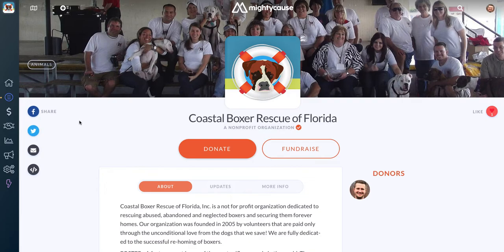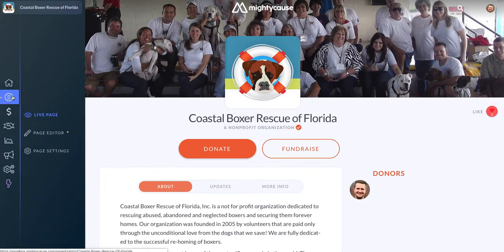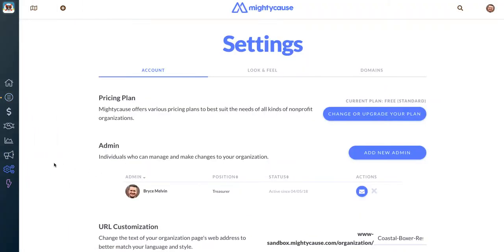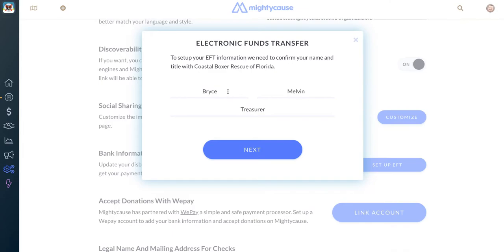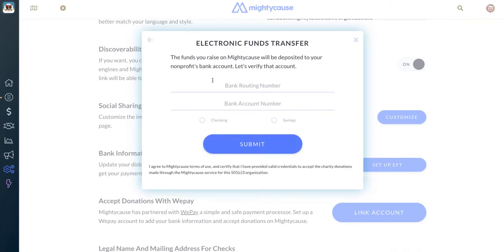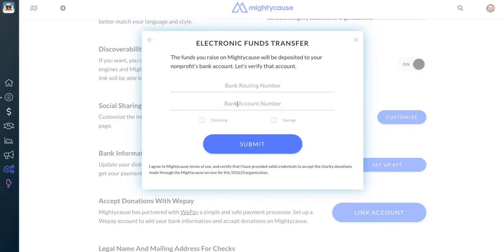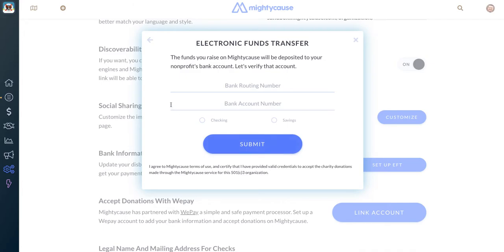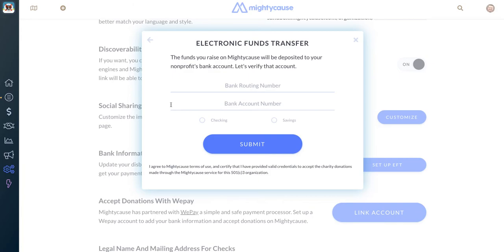Mightycause Walkthrough- EFT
How to set up direct deposit for nonprofit deposits.